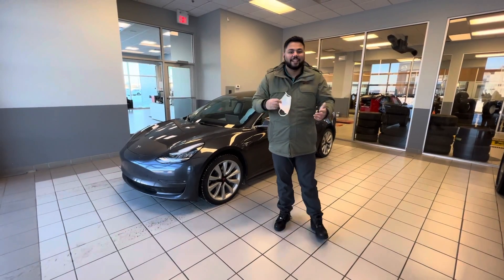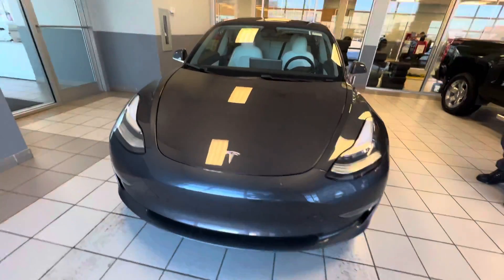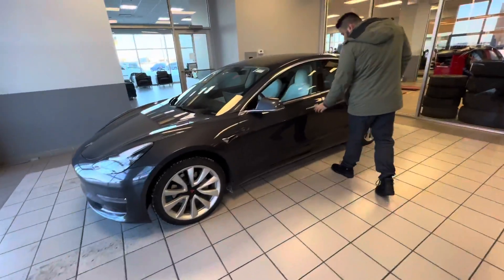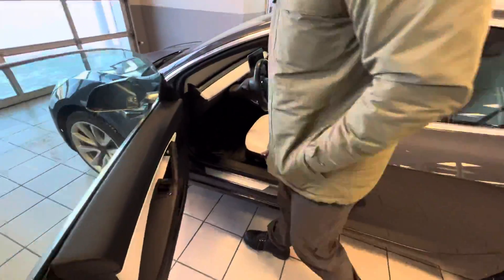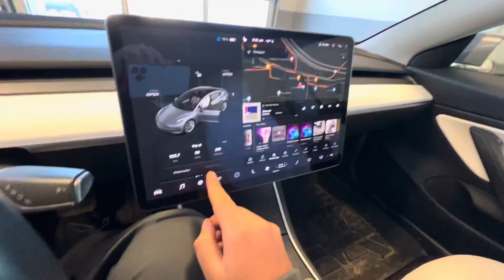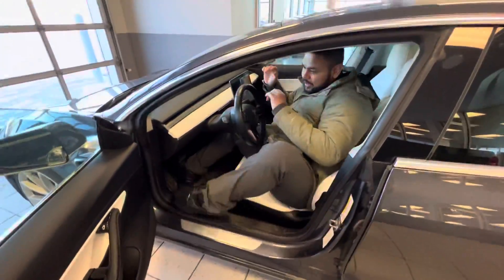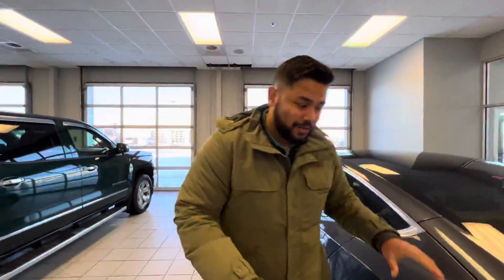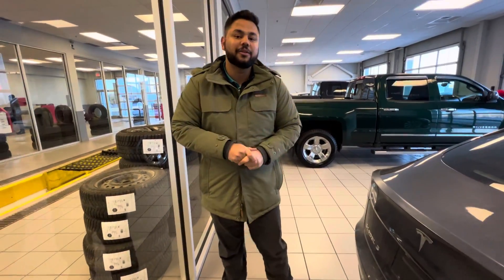Tesla Model 3 in Edmonton